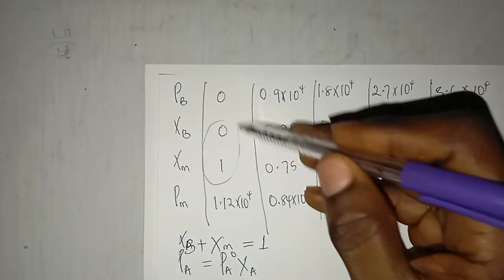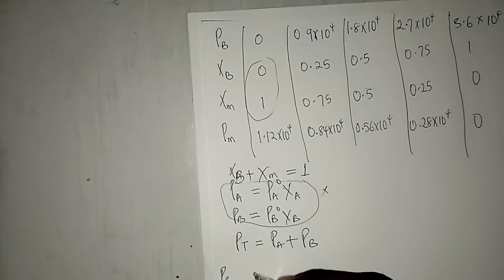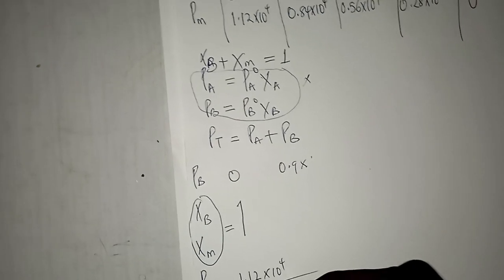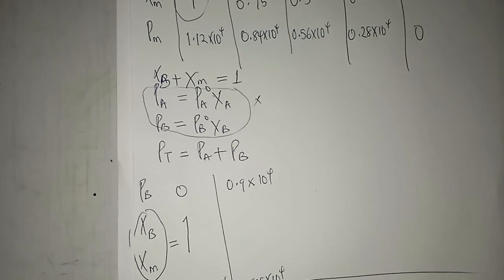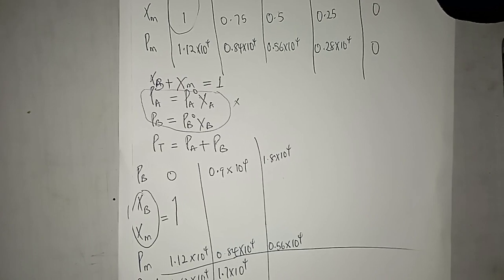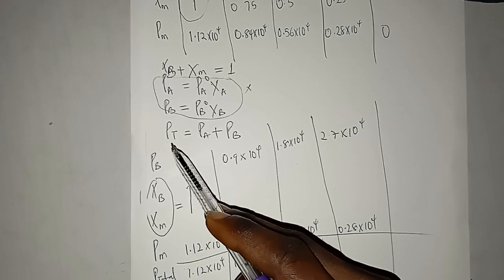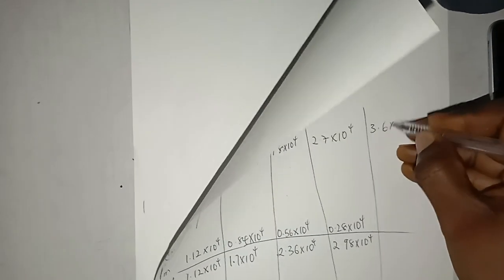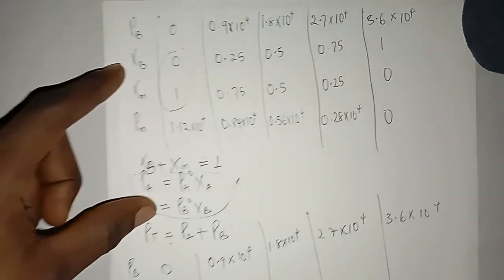GRAPH OF VAPOUR PRESSURE AGAINST MOLE FRACTION: CHAPTER THREE ASSIGNMENT SOLUTIONS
GRAPH of benzene and methylbenzene